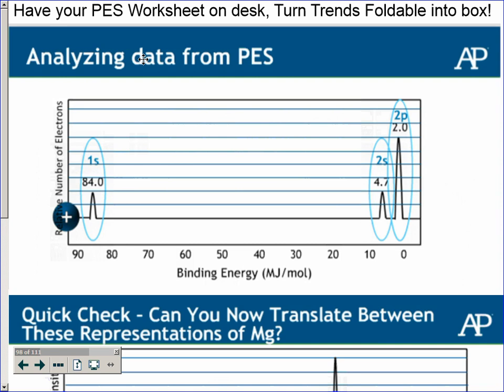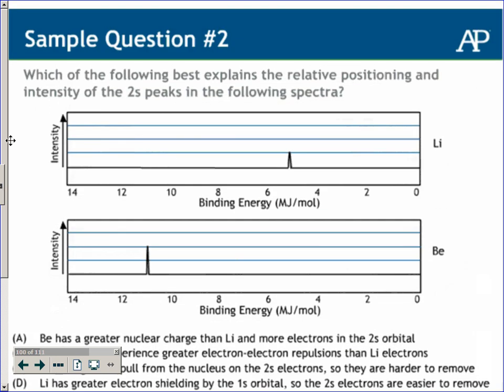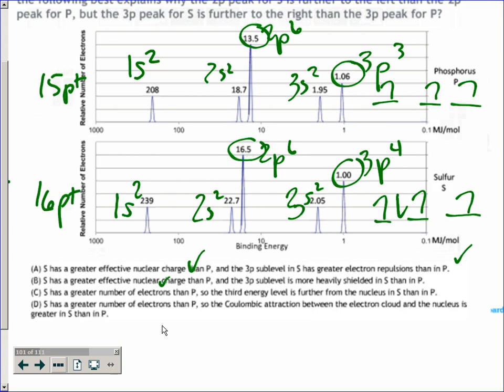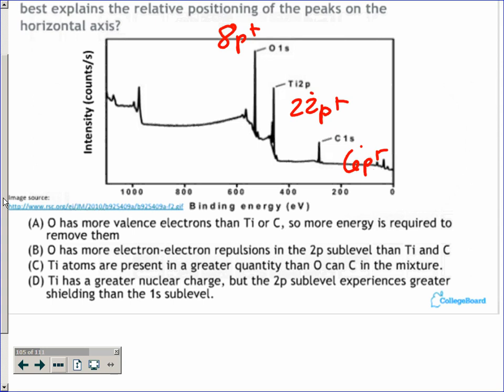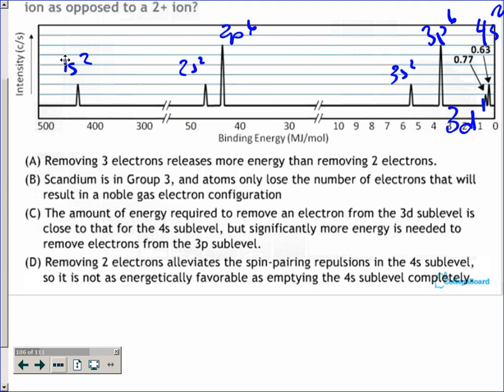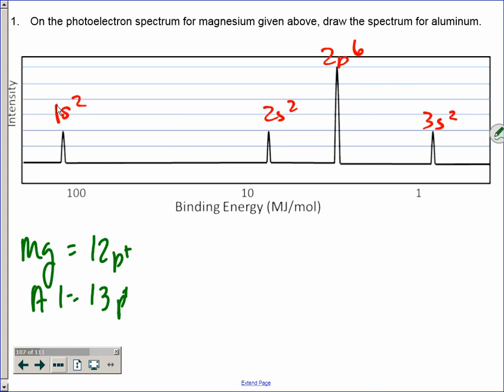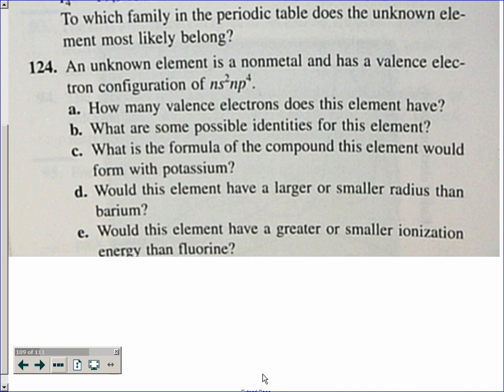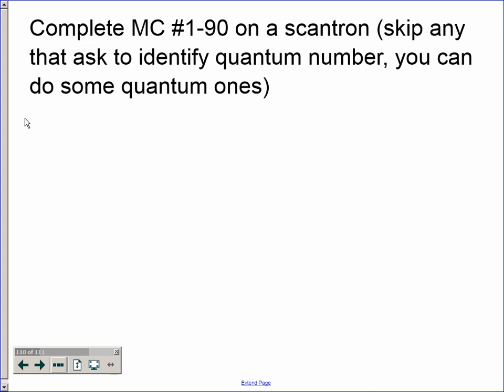AP Chemistry Review of PES